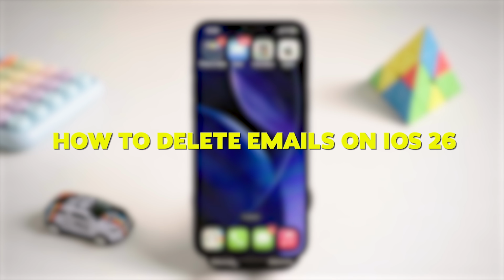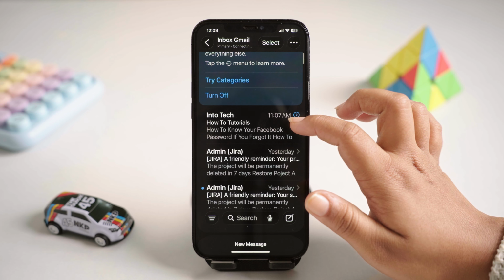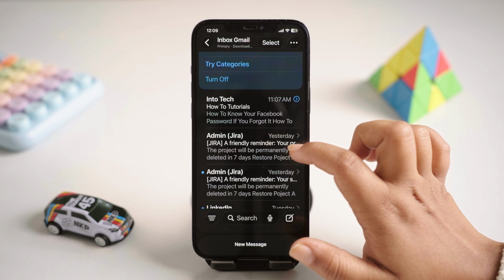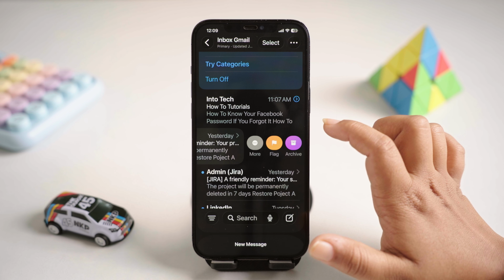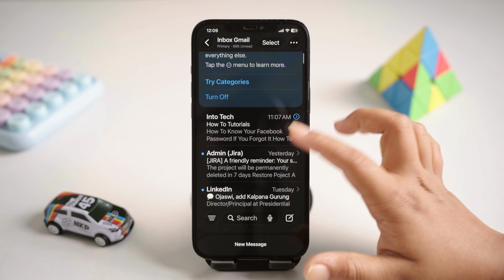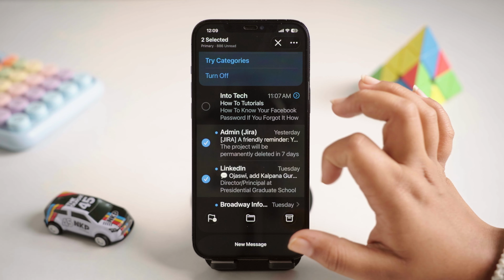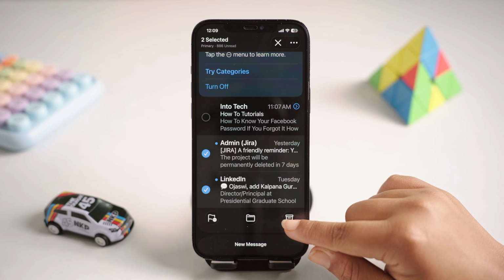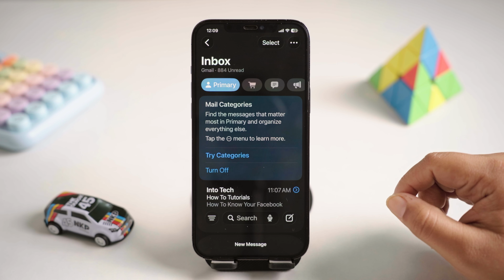iOS 26: How to Delete Emails | Delete Multiple Emails At Once In iPhone 2026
"iOS 26: How to Delete Emails | Delete Multiple Emails At Once In iPhone 2026"—A Video Guide by How To Tutorials.

Managing emails on iPhone becomes much easier in iOS 26 with options to delete single messages or remove multiple emails at once for faster inbox cleanup. In this tutorial, you'll learn how to delete email on iOS 26, remove multiple emails at once, and manage iPhone's inbox and trash folders.